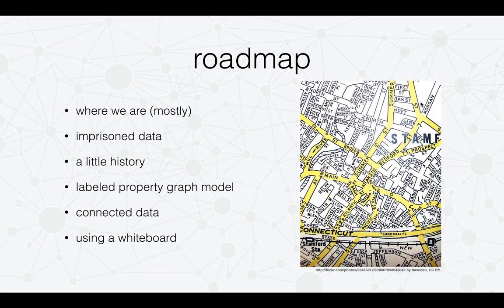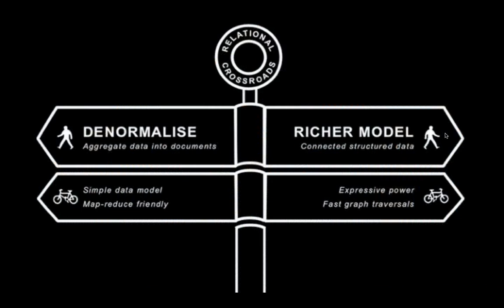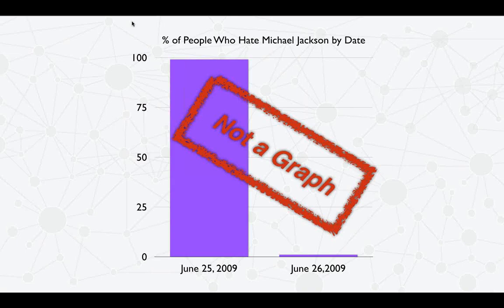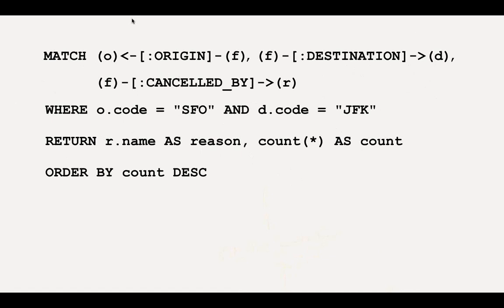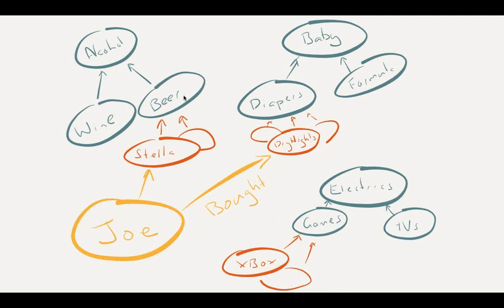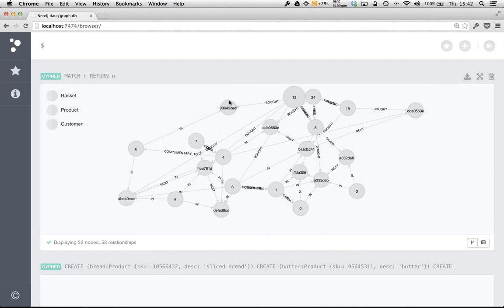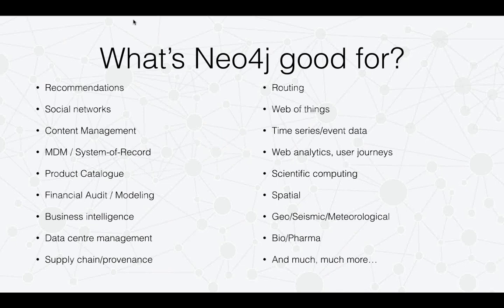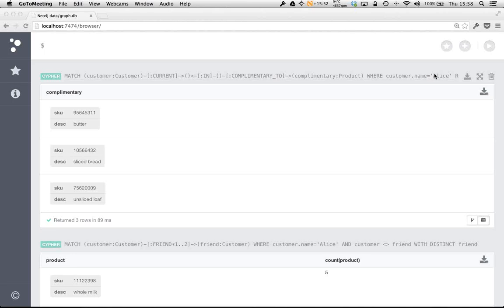Hands on Neo4j 2 0 with Jim Webber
Webinar - 29/05/2014

Neo4j is the world's leading graph database, and with the advent of the new, shiny 2.0.x releases it's time to get into it. In this webinar we'll introduce Neo4j 2.0 and the labelled property graph model to bring new folks up to speed. We'll then look at how Neo4j's query language Cypher has evolved allowing us to query large, sophisticated variably-structured data (aka graphs) rapidly in real time, using examples from travel and (retail) recommendations.

Speaker:
Dr. Jim Webber is Chief Scientist at Neo4j where he where he works on R&D for highly scalable graph databases and writes open source software. Jim has written two books on integration and distributed systems: "Developing Enterprise Web Services" on XML Web Services and "REST in Practice" on using the Web for building large-scale systems. His latest book is "Graph Databases" which focuses on the Neo4j database. and he tweets often @jimwebber.